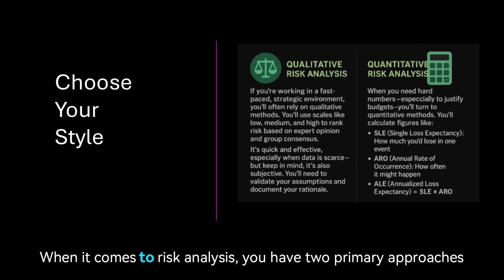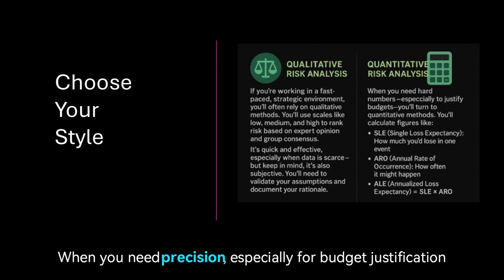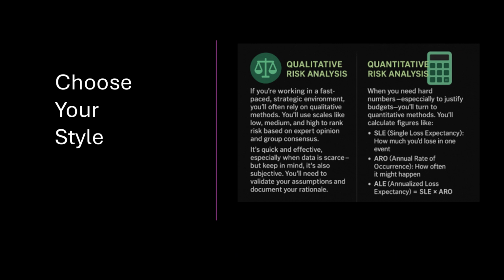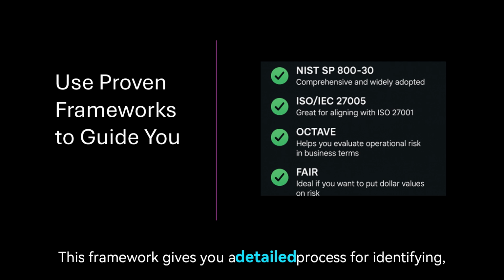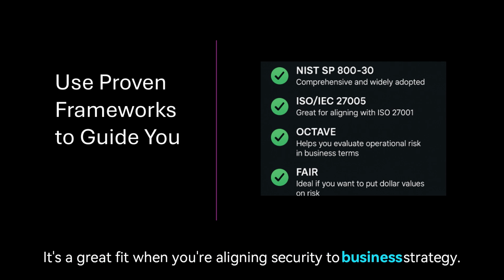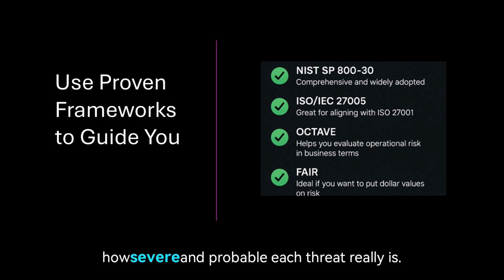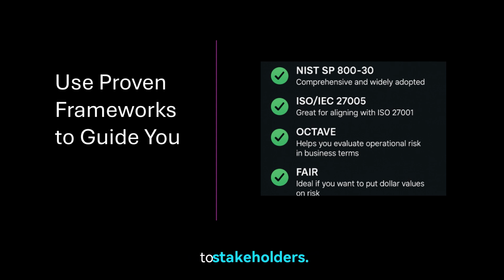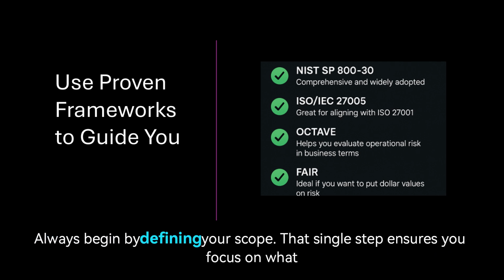Risk analysis assessment and scope